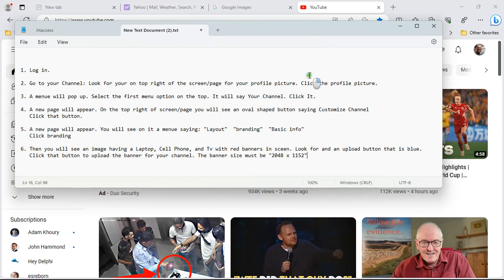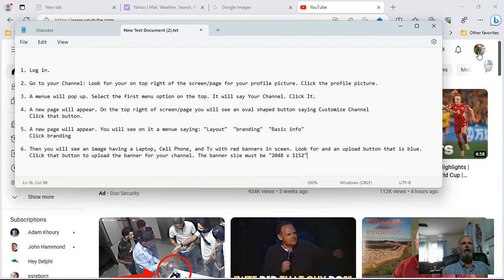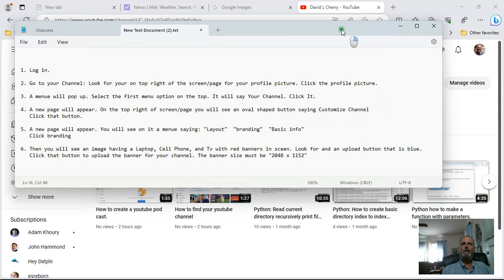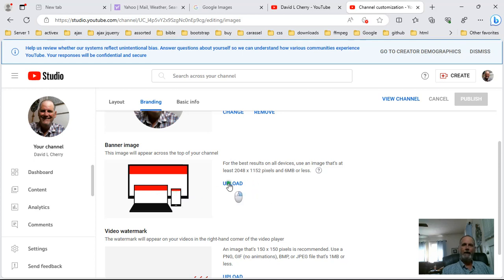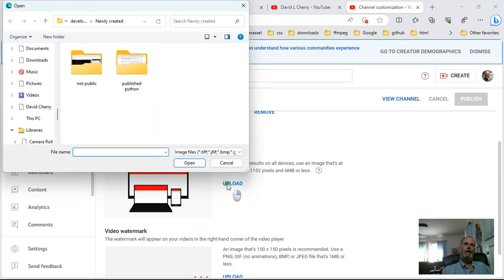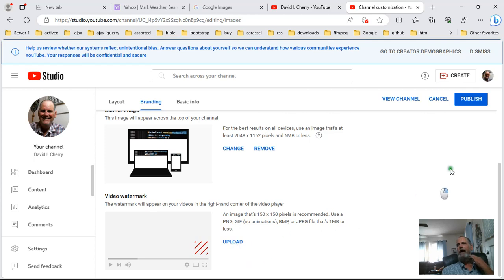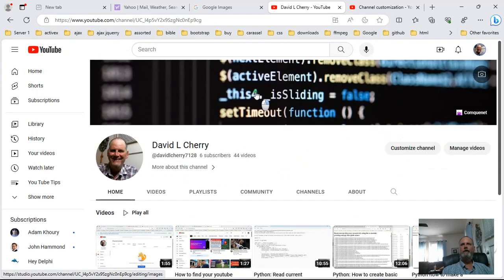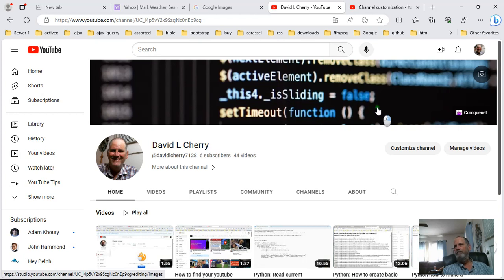How to create a banner for youtube channel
A Tip to help you.